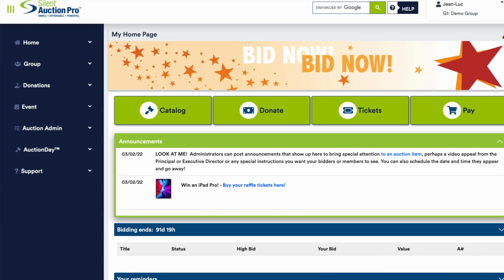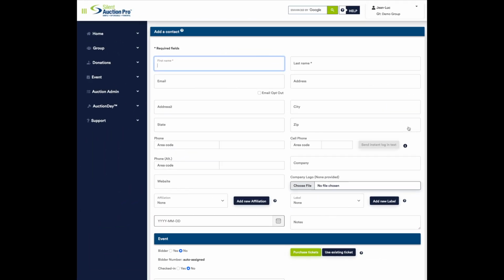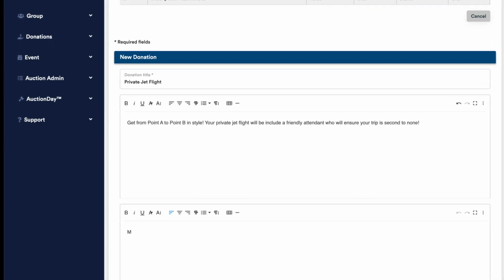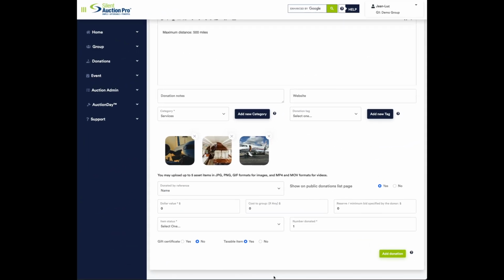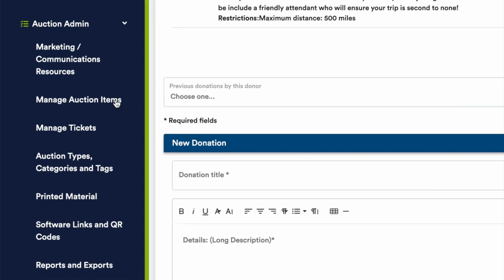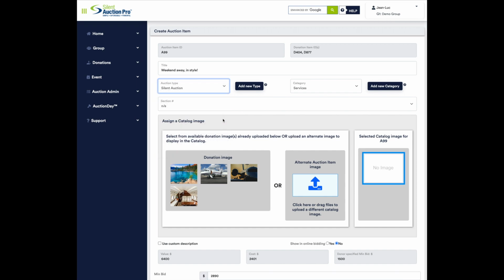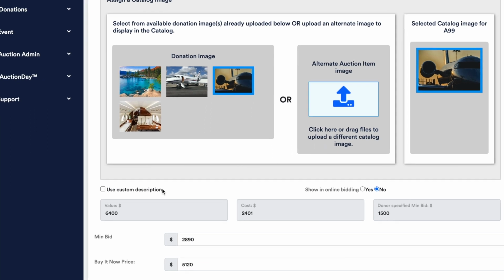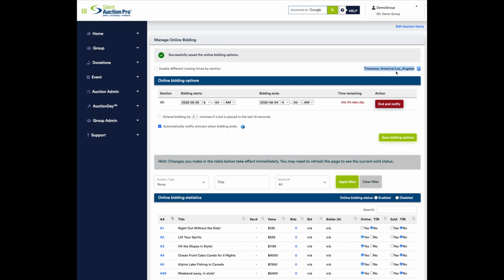Create Auction Item Catalog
This tutorial covers the two steps involved in creating your auction items and catalog: entering donations and converting donations to auction items.